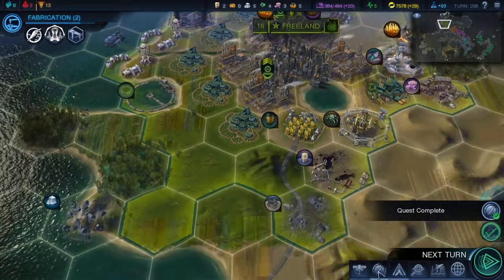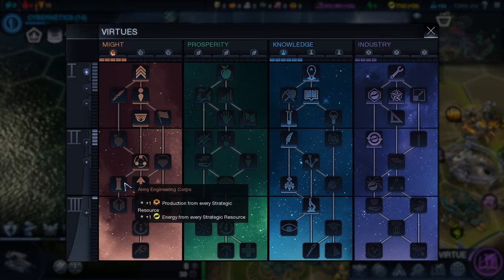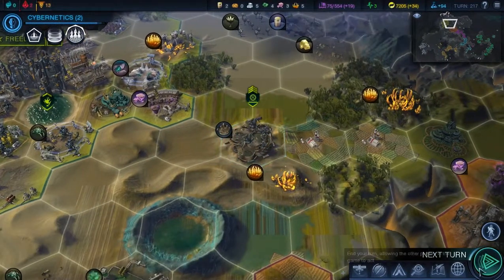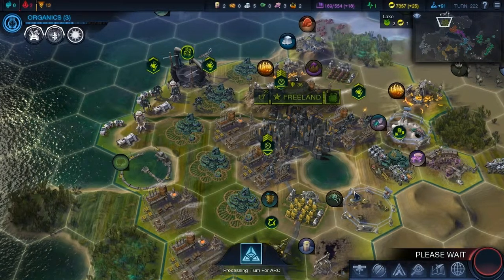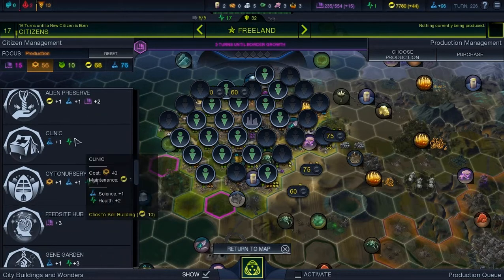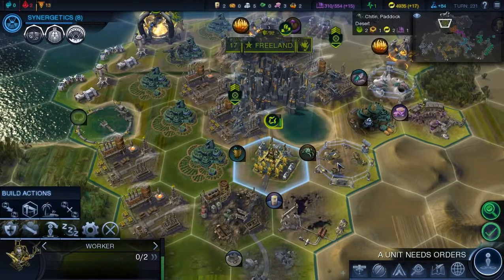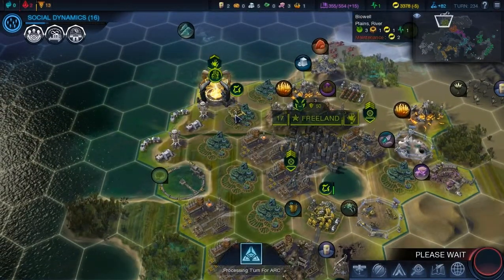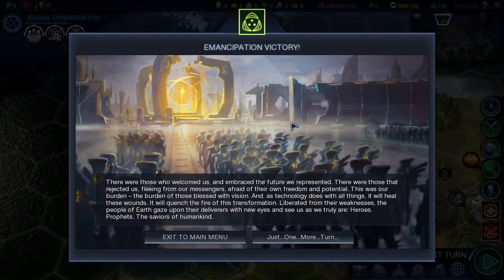Beyond Earth One City Guide 13